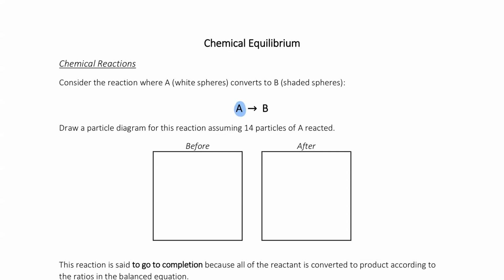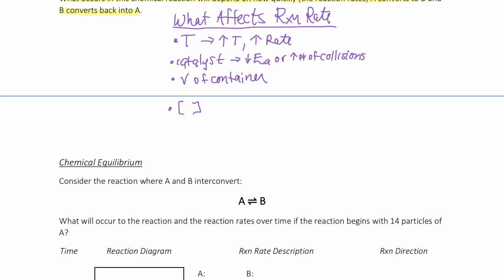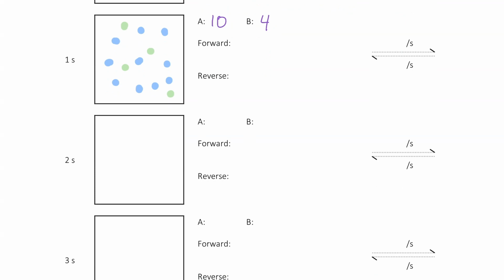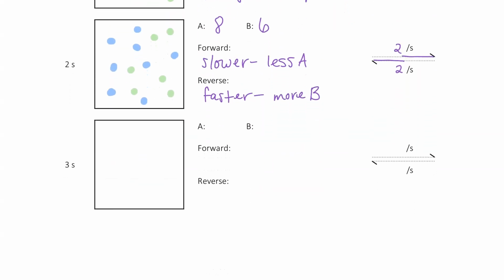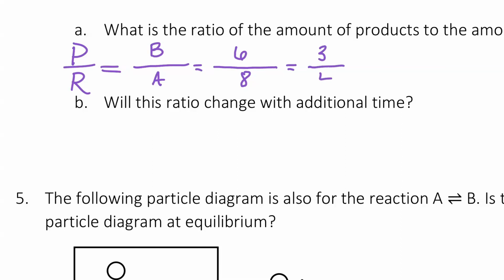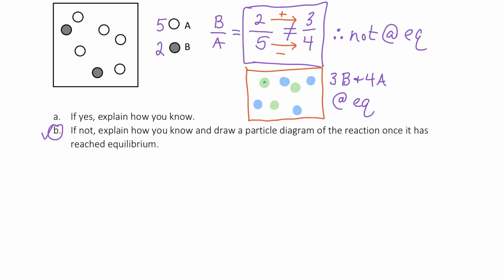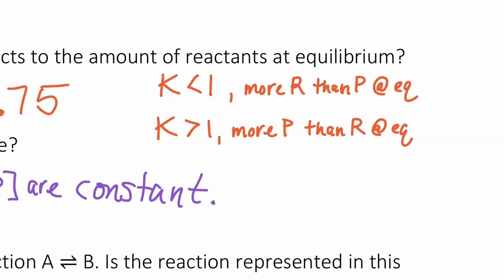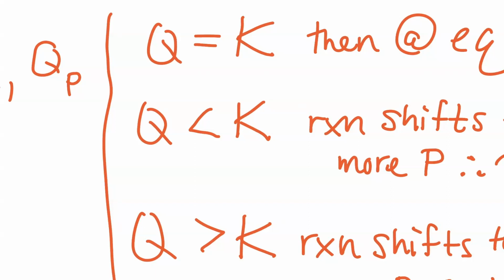Chemical Equilibrium Particle Notes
An introduction to equilibrium through the particulate lens of reactions